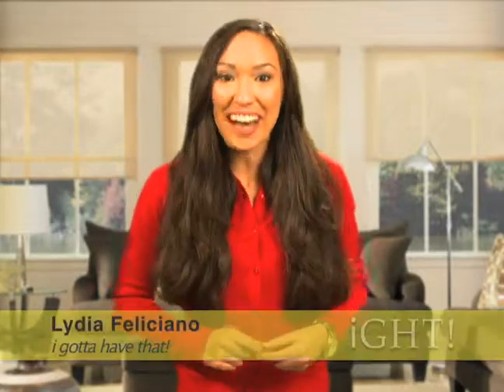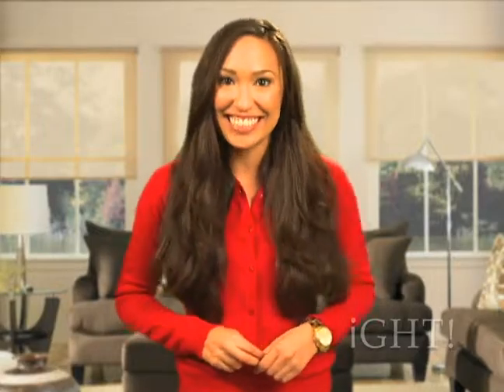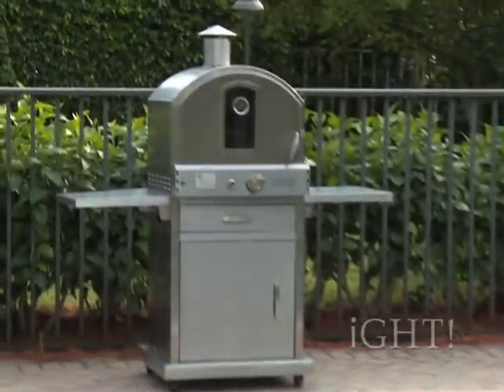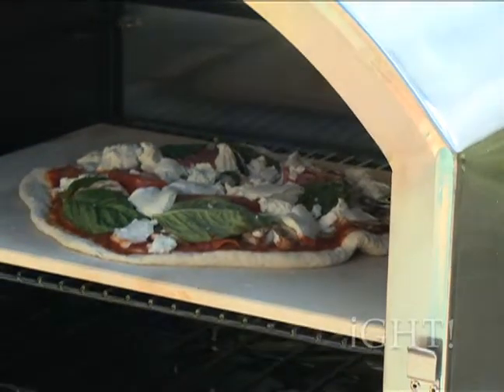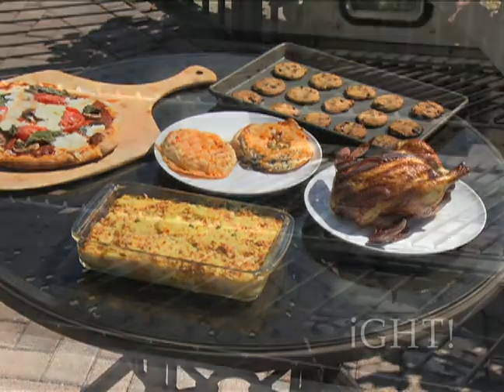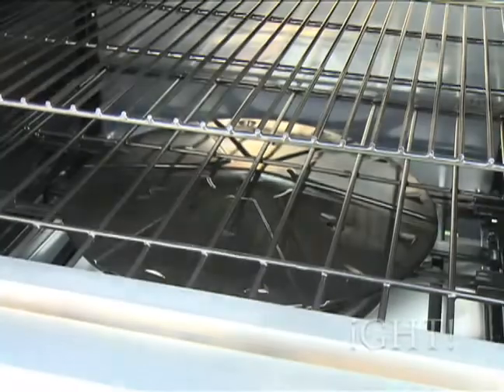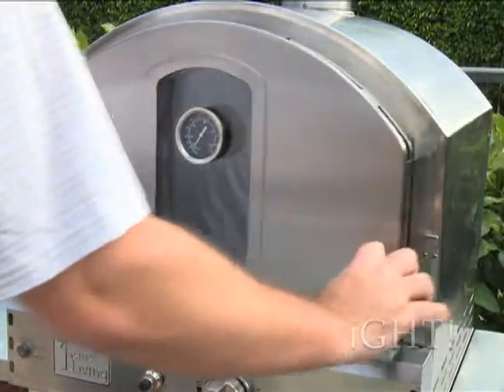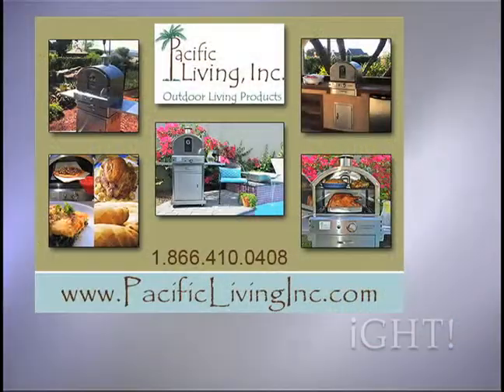Pacific Living Outdoor Gas Oven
Pacific Living Outdoor Gas oven as seen on the  "I Gotta Have That" TV show. Take a look at the newest item in outdoor cooking